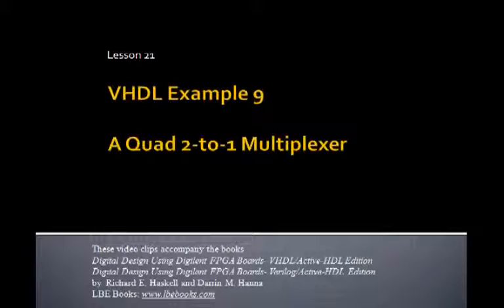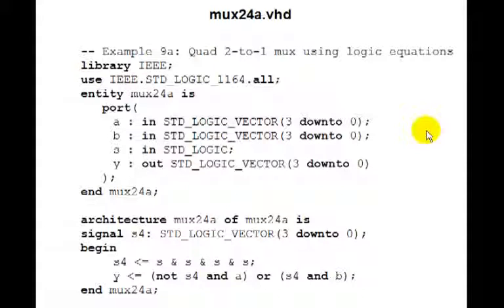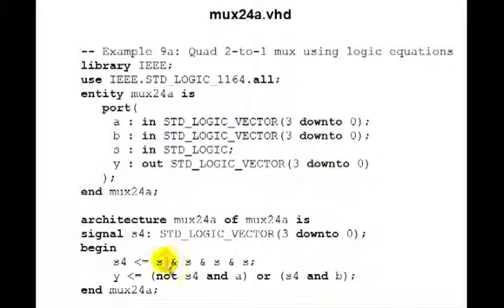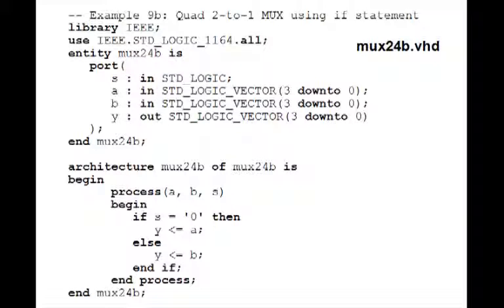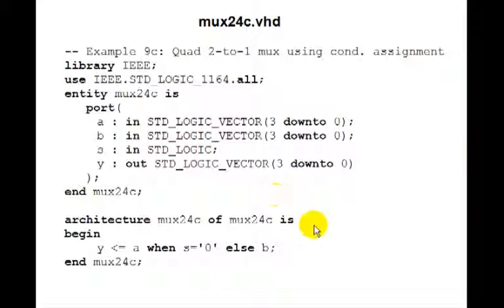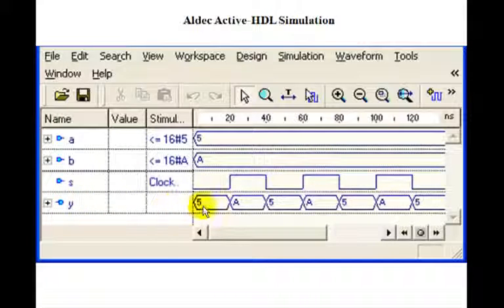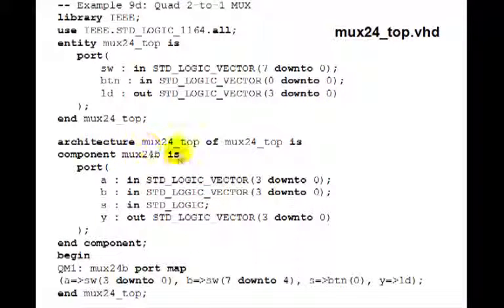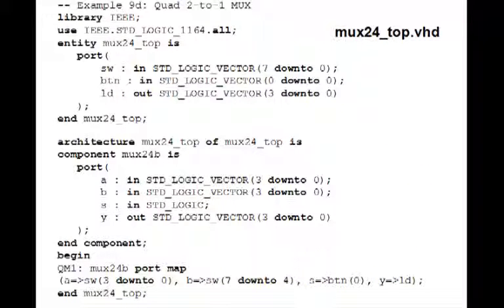Lesson 21 VHDL Example 9 Quad 2 to 1 MUX